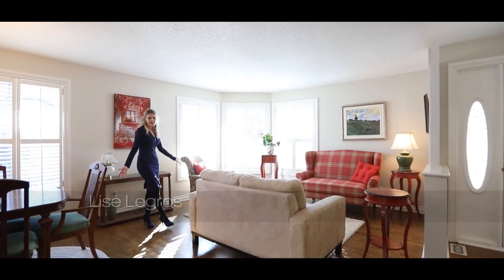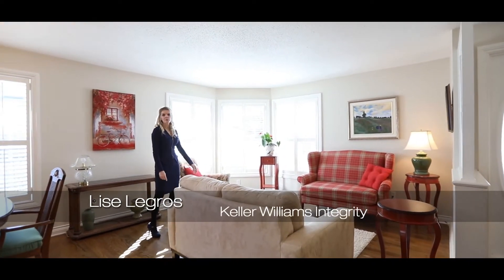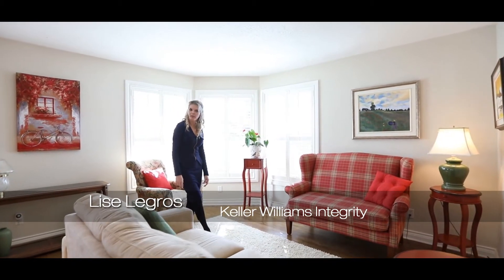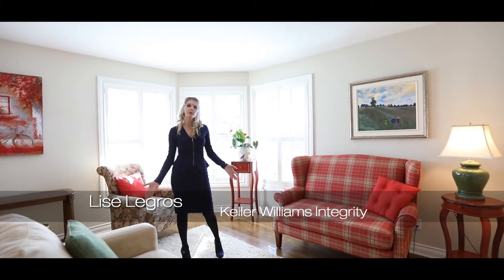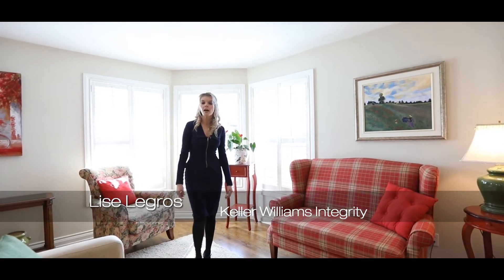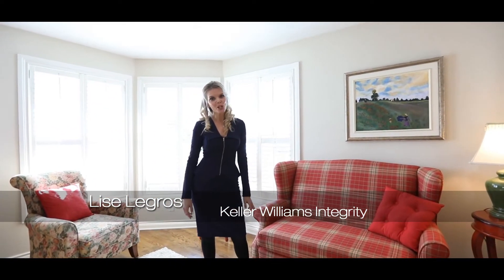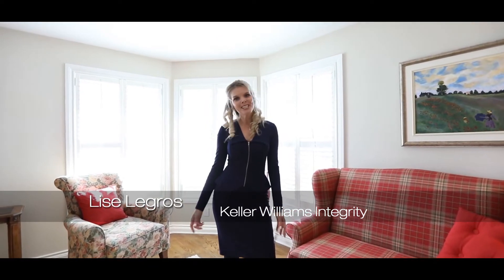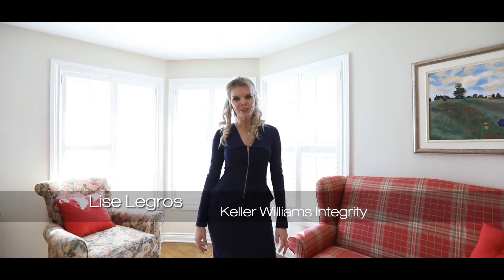3 Kokanee Gate